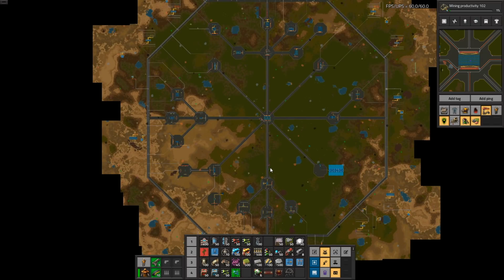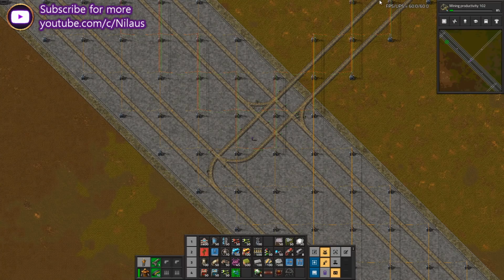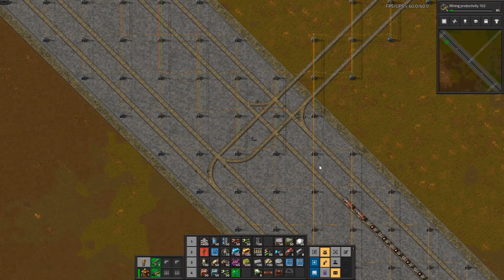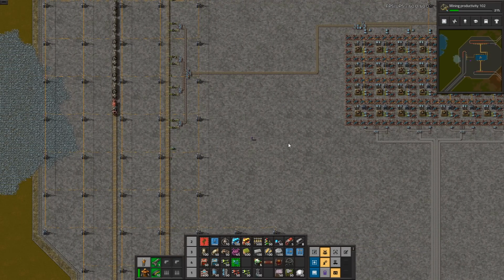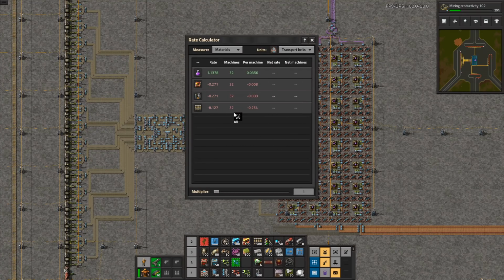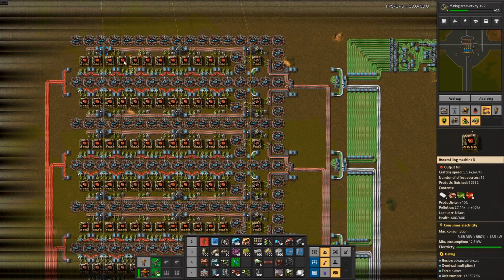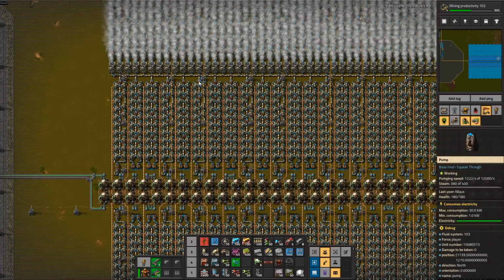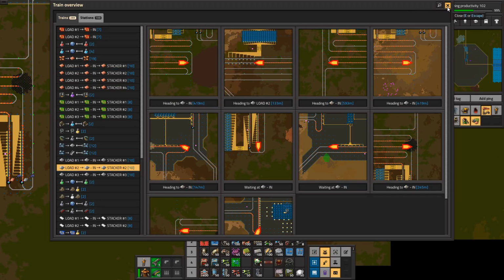Factorio Reverse Megabase | Base Tour and Review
FACTORIO REVERSE MEGABASE
This series focuses exclusively on building and designing a Megabase
The Lets Play starts in reverse with Science and works backwards towards raw materials
Every episode will be focused on solving a problem related to the construction of a 3000 Science / min Megabase

Mods:
- Editor Extension: Tools to simulate production
- Max Rate Calculator: Ability to calculate and visualise production